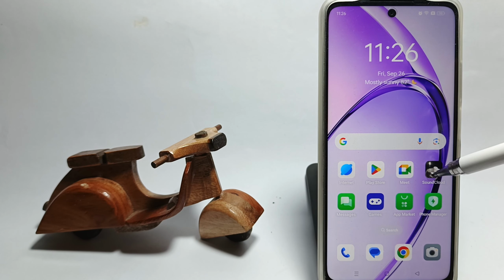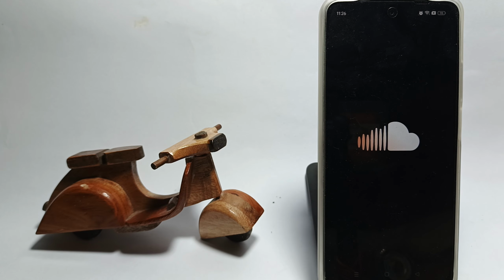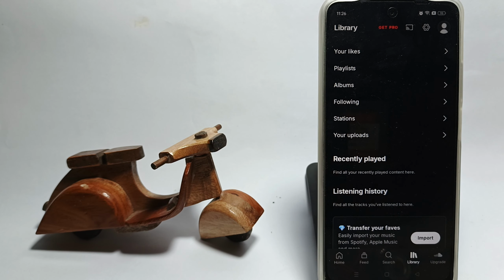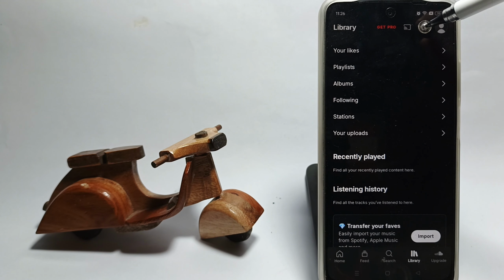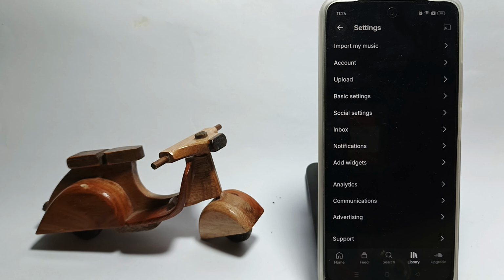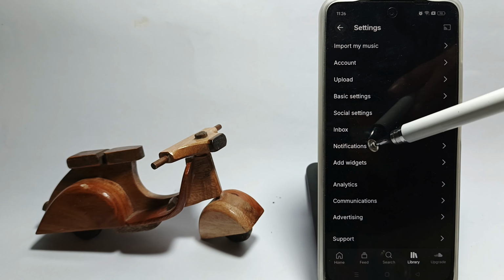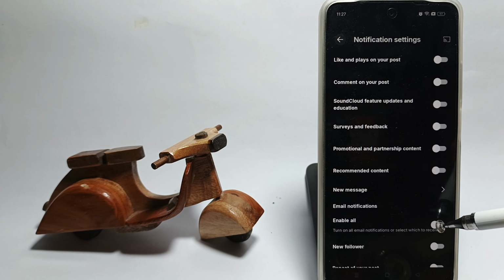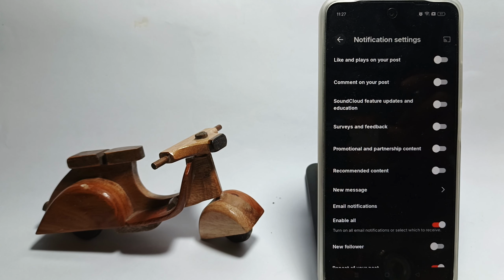How To Turn On All Email Notification On SoundCloud App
This video is relevant:
how to turn on all email notification
soundcloud app
how to turn on all email notification on soundcloud application
how to turn on all email notification soundcloud app
turn on all email notification on soundcloud
tutorial turn on all email notification soundcloud
enable all email notification on soundcloud app
how to activate all email notification on soundcloud app